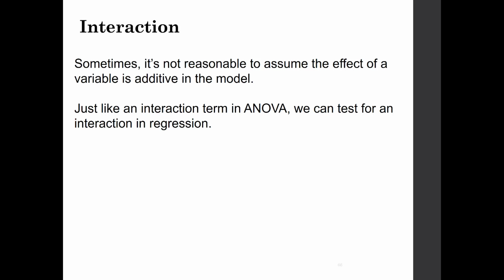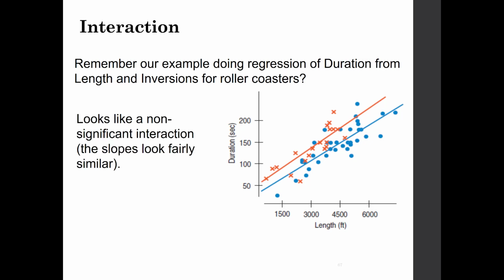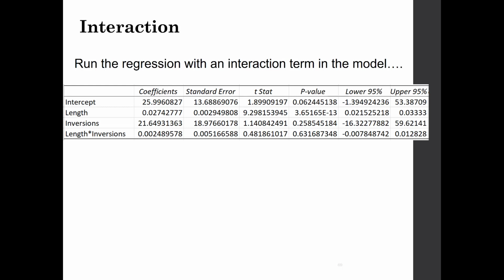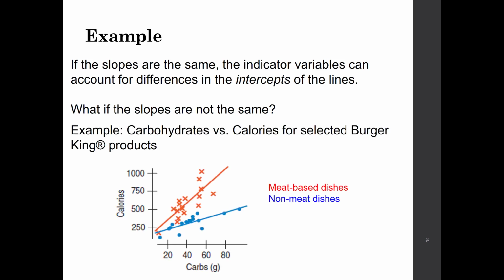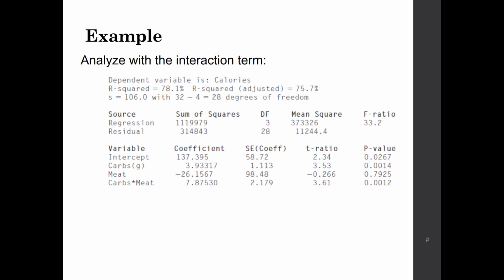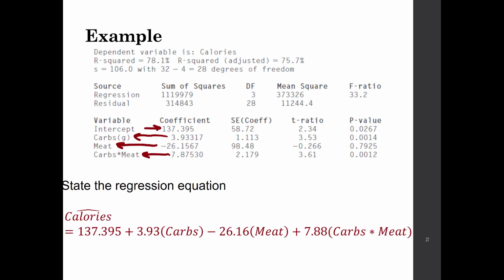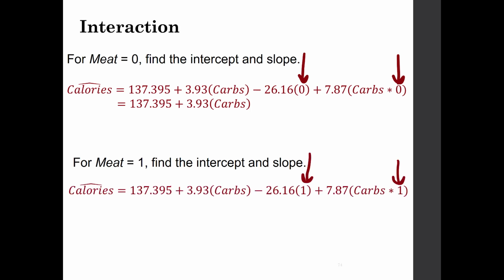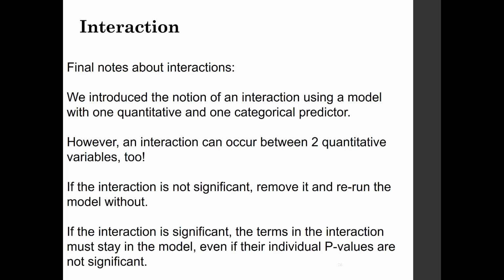Multiple Regression Interaction